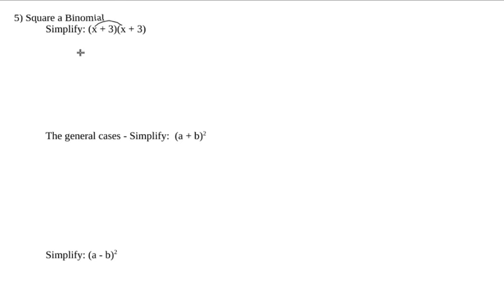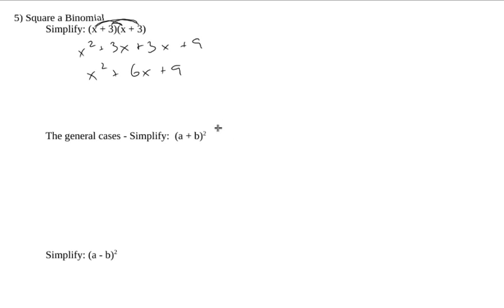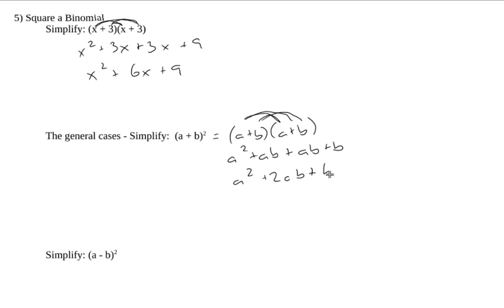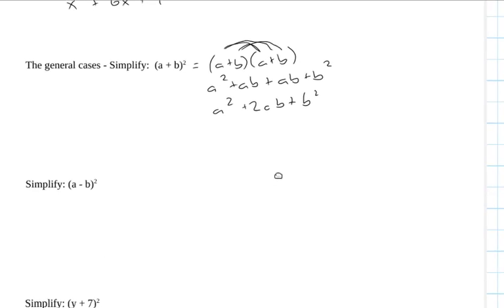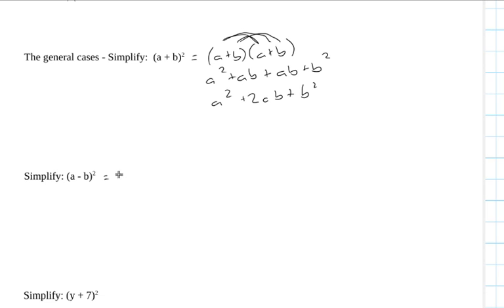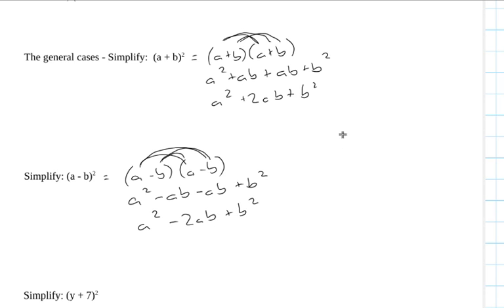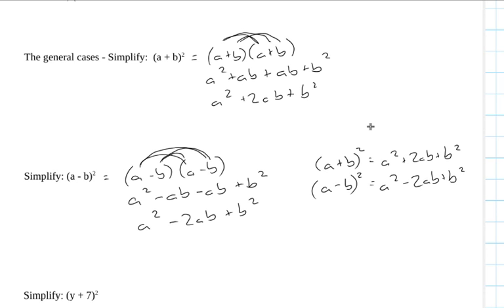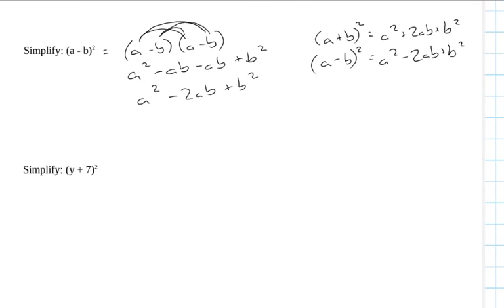5.3-06 Special Products 03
How to deal with squaring binomials